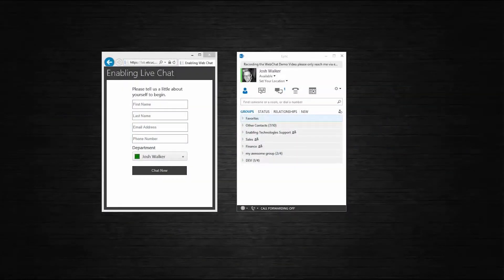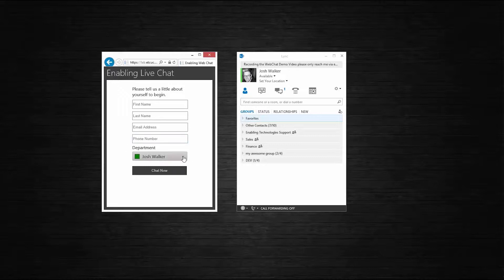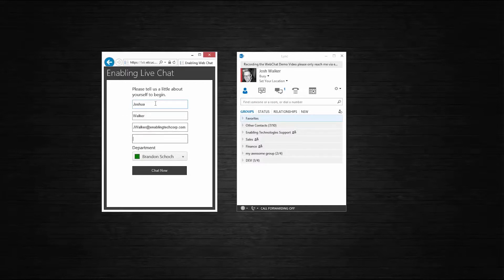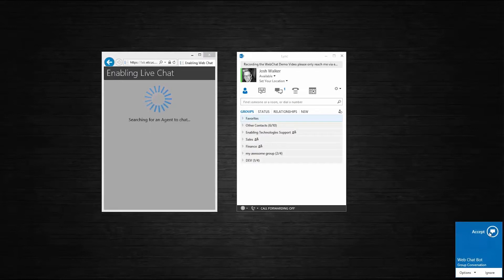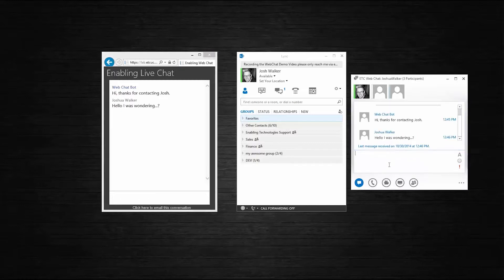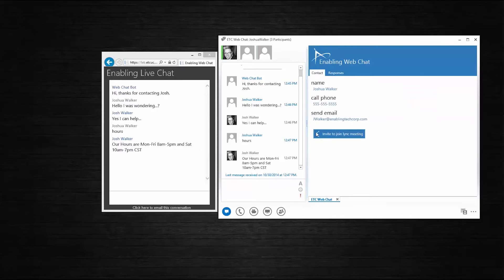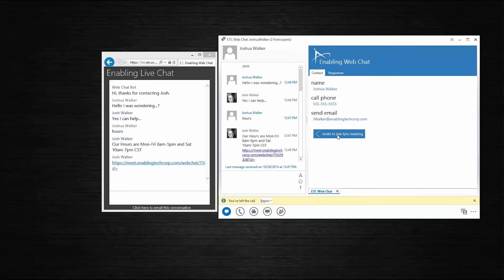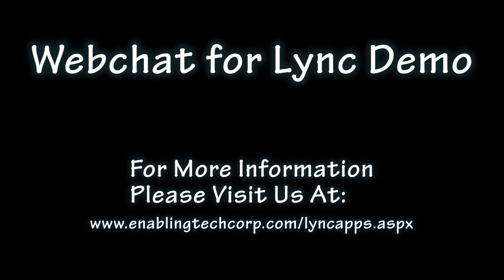Enabling WebChat Demo Live Chat for Microsoft Lync/ Skype for Business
ETC WebChat enables organizations using Microsoft Lync to easily incorporate a real-time, presence-enabled web chat service on their website. The solution costs little to implement, yet tightly integrates into the workflow of the agents. The ROI can be great with increased customer satisfaction, an improved web presence, and increased online sales.